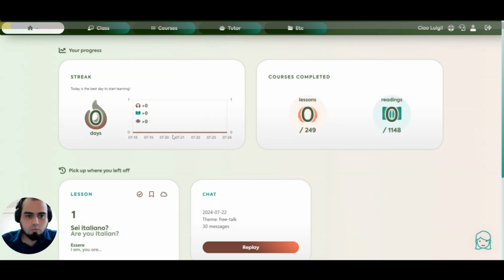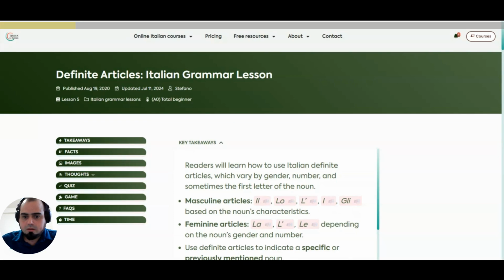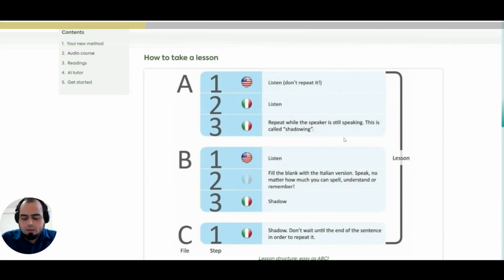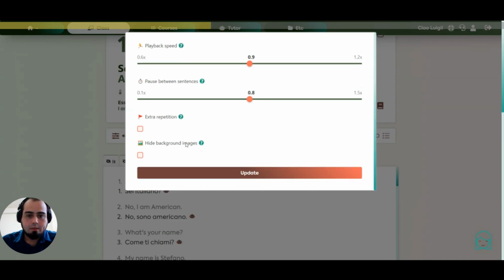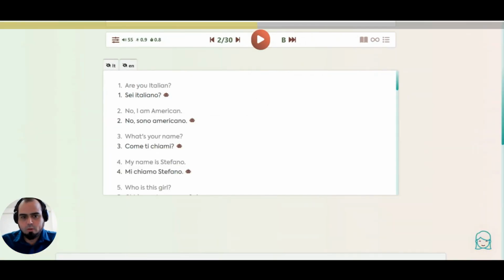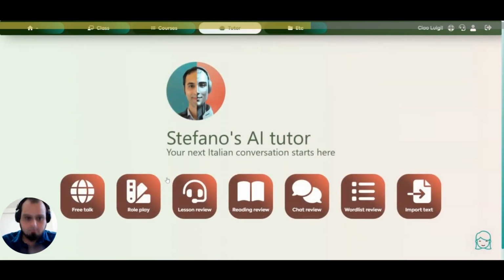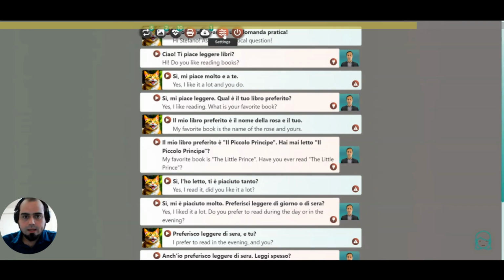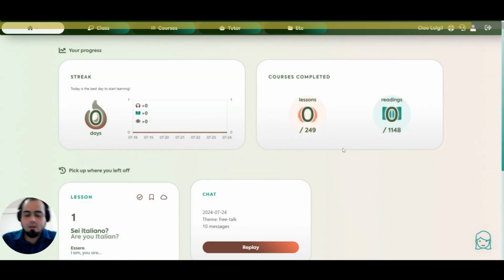Think in Italian Review: The Best Option To Become Fluent?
Curious if Think in Italian can help you speak fluently? Dive into our detailed review to see how this app can supercharge your speaking skills. Don't miss out—discover the secret to fluency now!